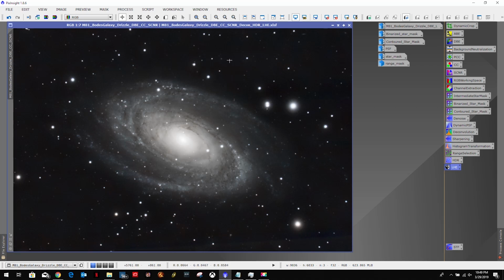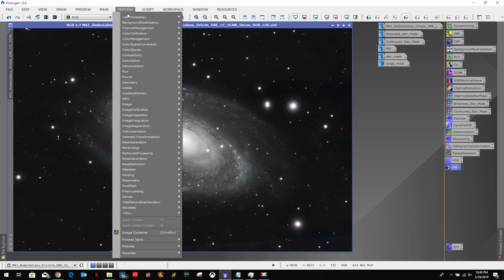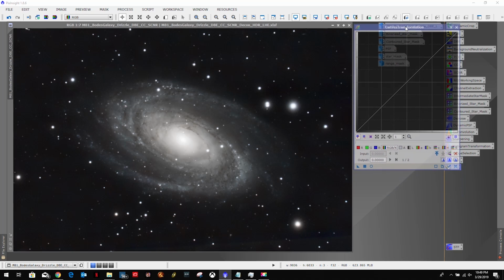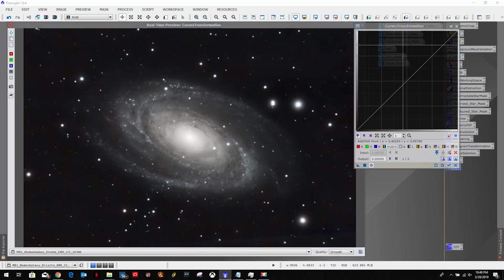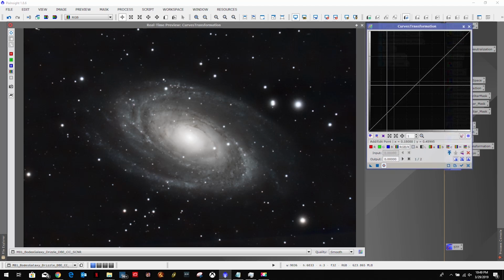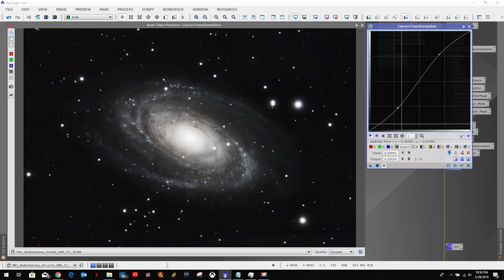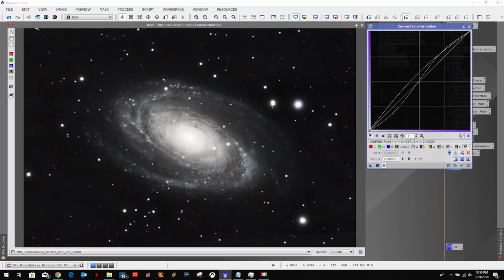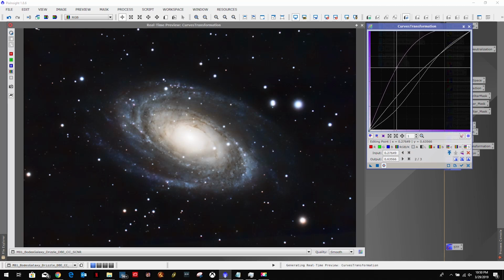EP51 CH31 Using the Pixinsight CurvesTransform process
In this chapter I discuss the "CurvesTransform" process.  This is part of a PixInsight workflow based on the information provided on the Light Vortex Astronomy tutorial website.